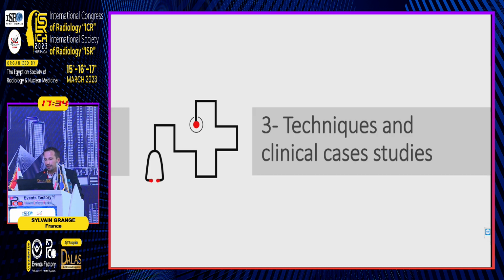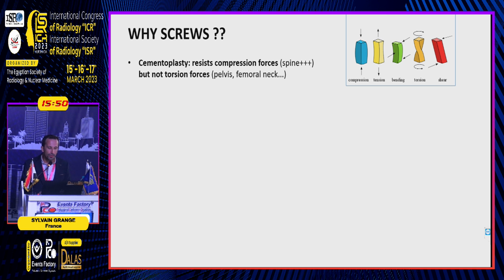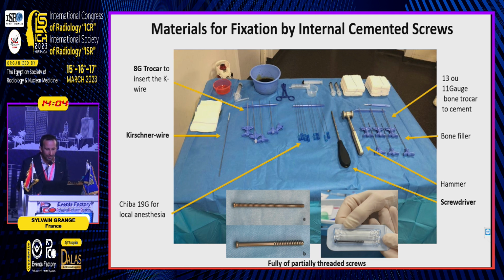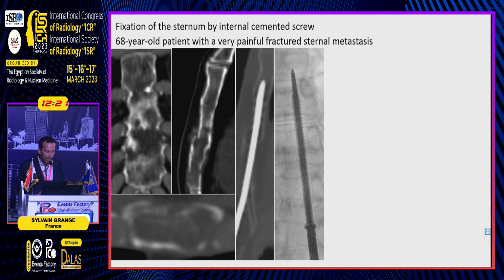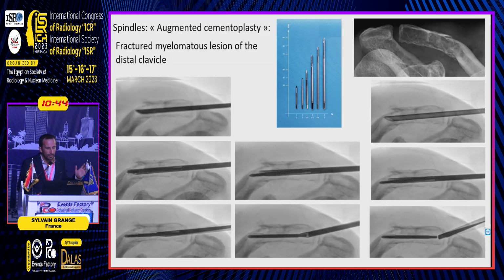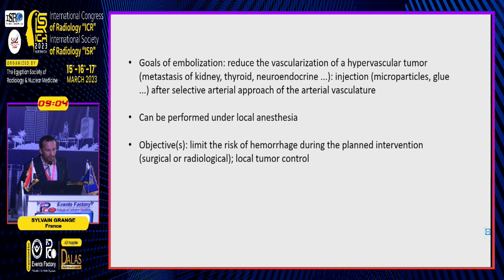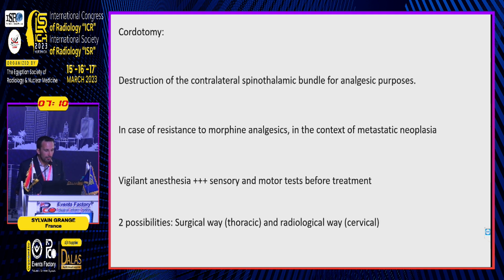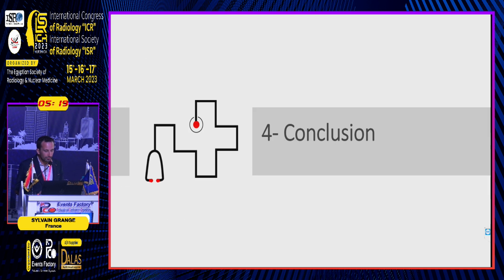Management of Bone Metastases in Interventional Radiology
Prof. SYLVAIN GRANGE

15-16-17 March, 2023
Hurghada, Egypt
Organized by